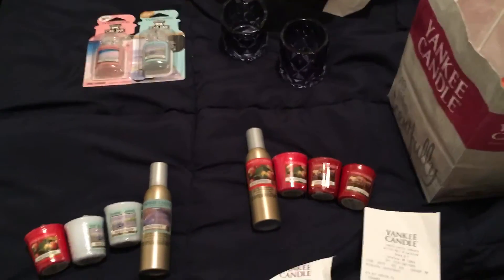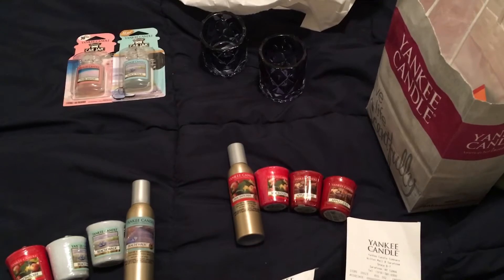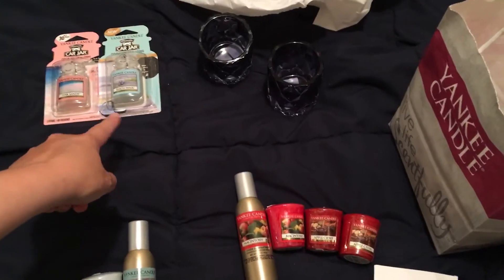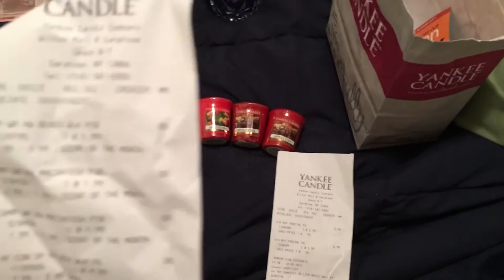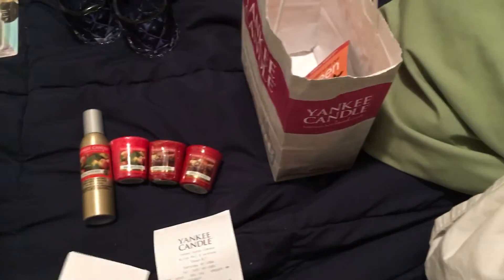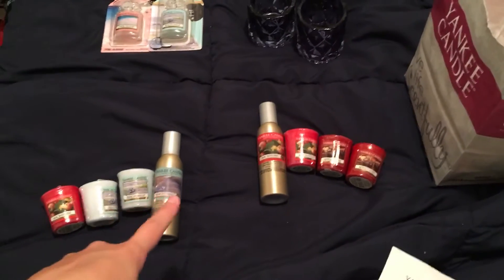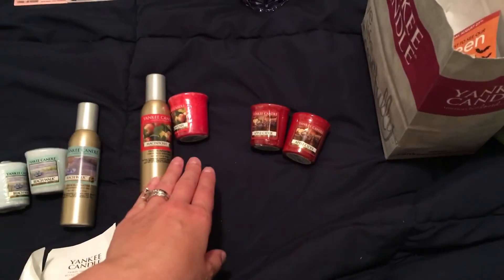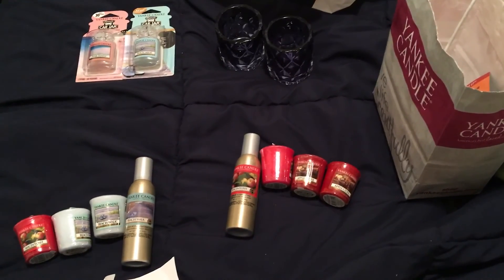Yankee Candle Haul! Freebies!